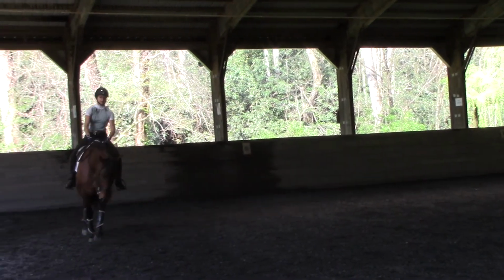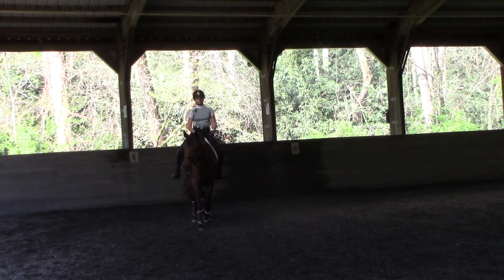Alhambra Lxxiv Sarah Sharpe Laura Graves Clinic Part 5